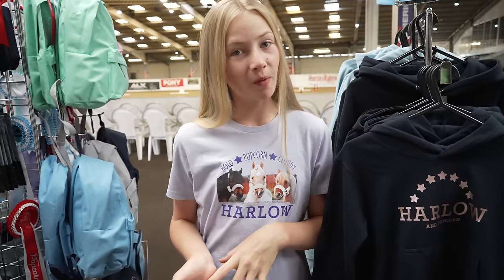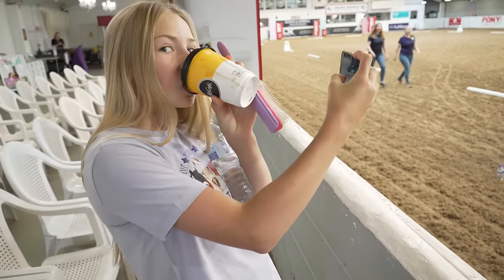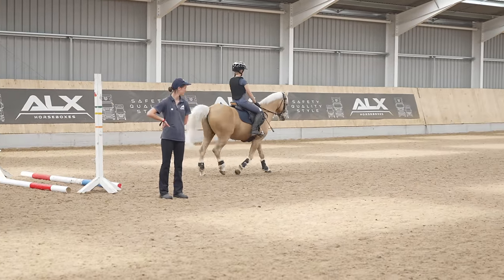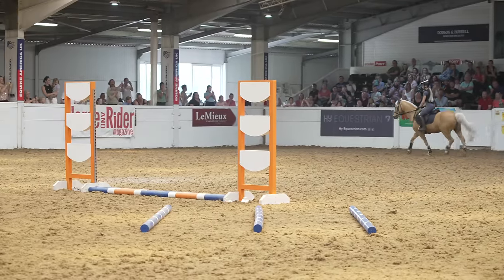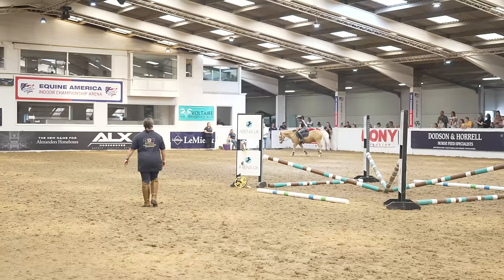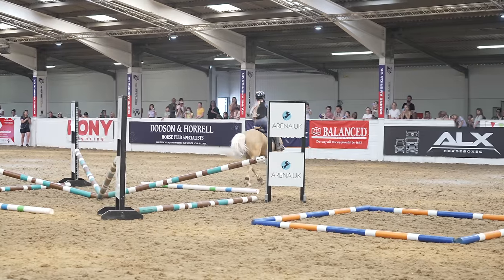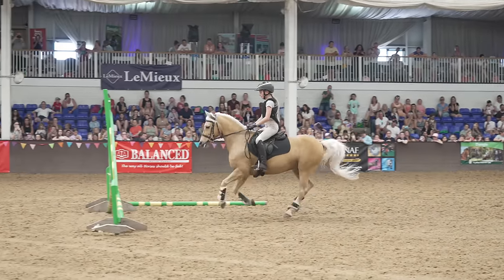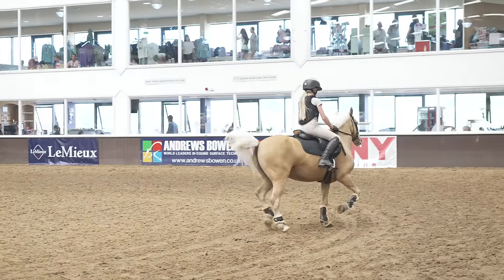HARLOW AND POPCORN AT PONY MAG BIG DAY OUT!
AD - THIS VIDEO FEATURES ITEMS FROM HARLOW'S MERCHANDISE COLLECTION.